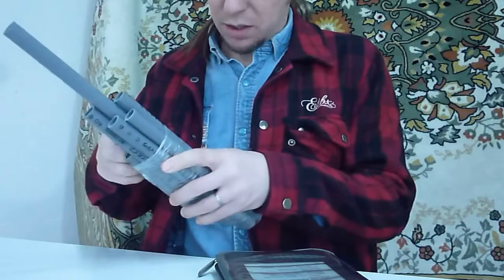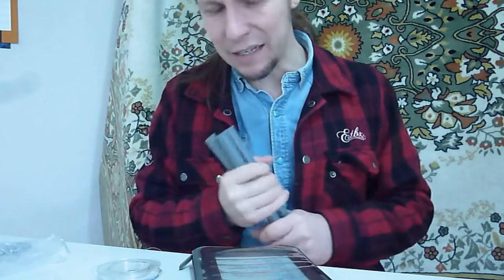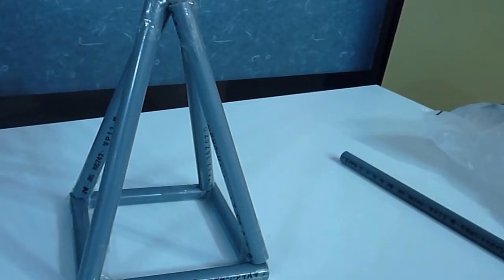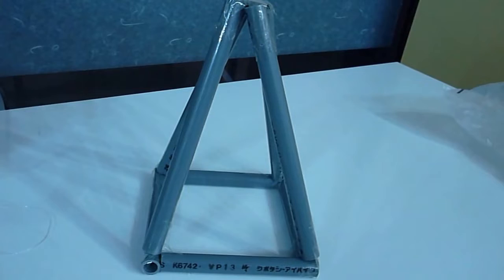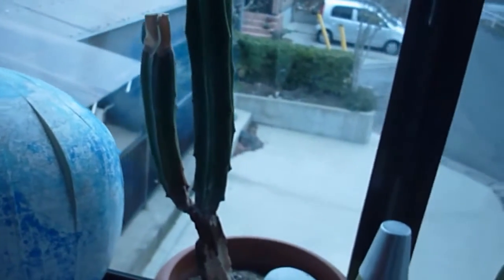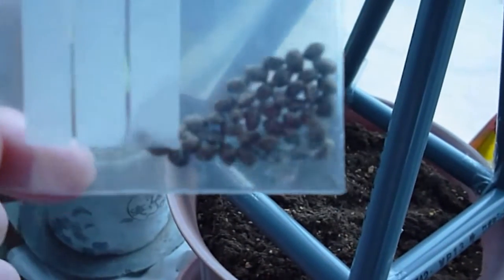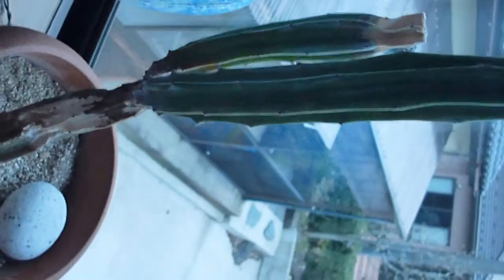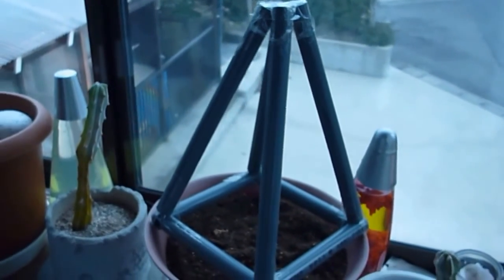Pyramid Power My first experiment part 1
Don't know why that background music is in this video.  I didn't put it there.

I read more about the correct dimensions of pyramids and the book that I was reading was wrong it said that the base should be 10 and the lengths of the diagonals should be 16.2, but actually if the base is 20 then the height should be 16.2 it said in another blog I read.  So I'm still trying to find the best dimensions.   I just figured out the dimensions for a Giza shape pyramid and I will be 42 centimeter bases, squared and the diagonals will be 39.75 centimeters.    This one will be a lot bigger  than the one I made here.